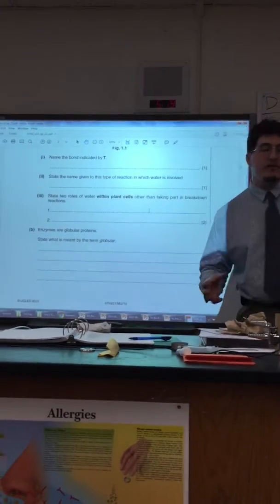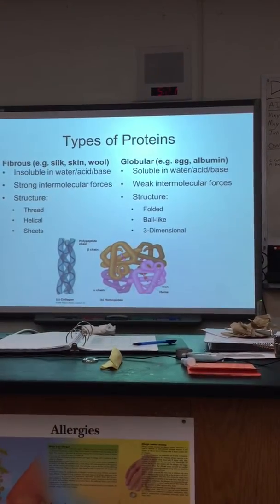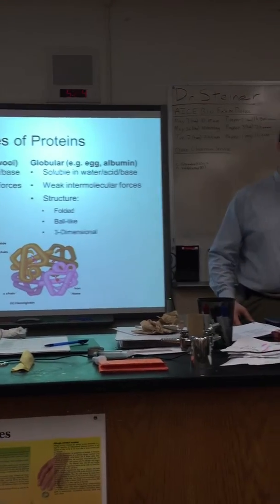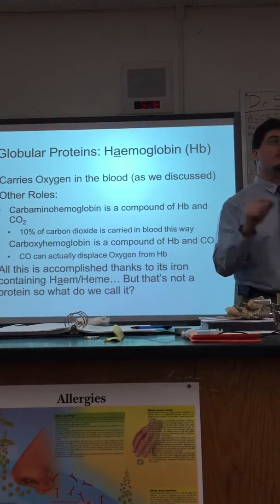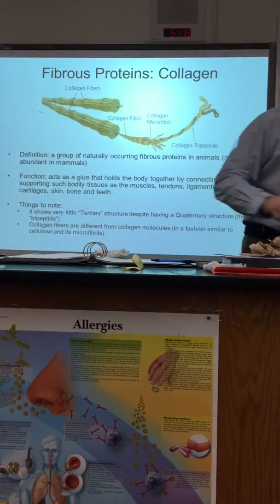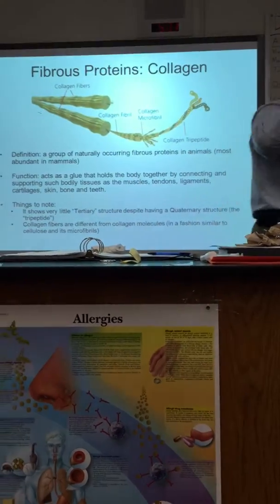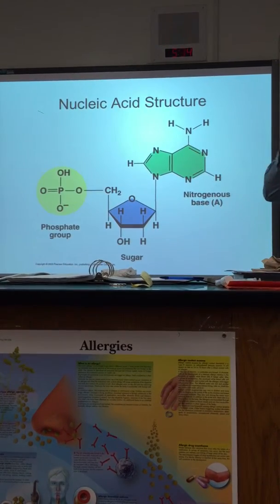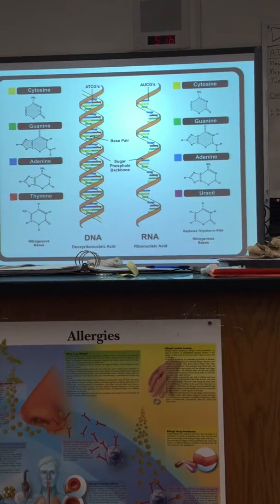Unit 1 Macromolecule 04